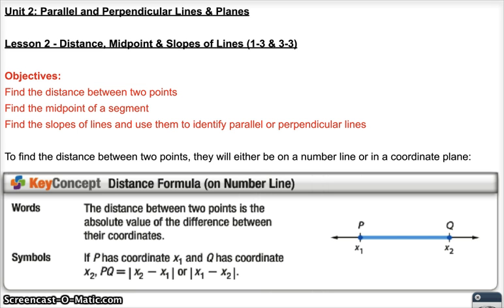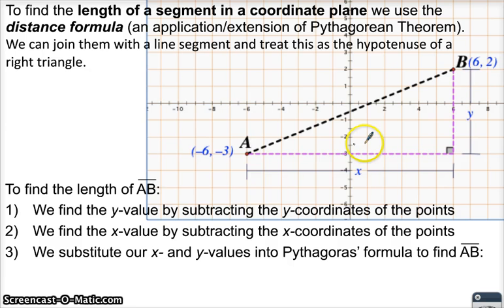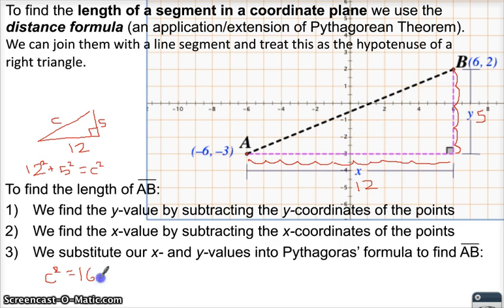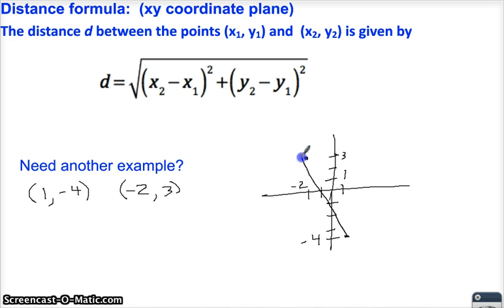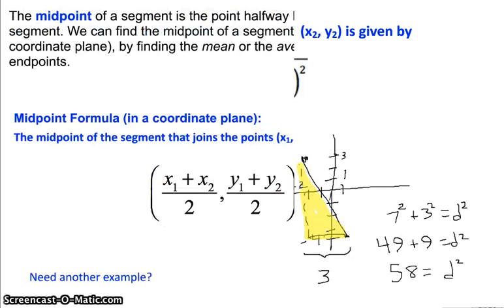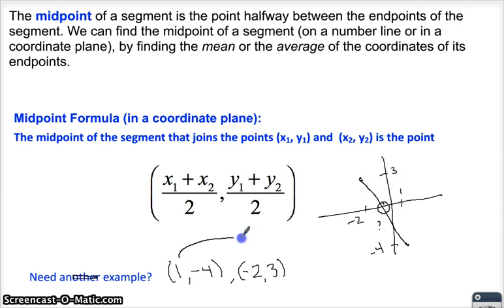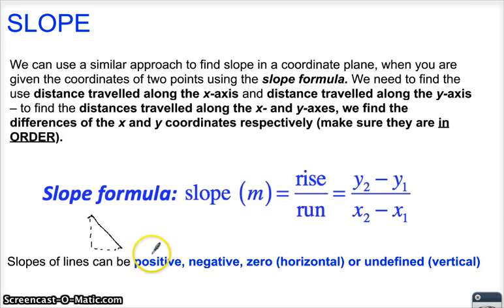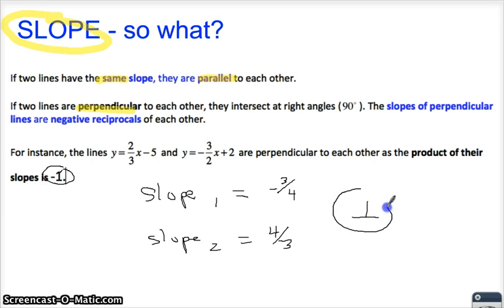New Geom 1 3 and 3 3 part 1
Distance and midpoint between points on a number line and in the coordinate plane.  Parallel and perpendicular slopes.